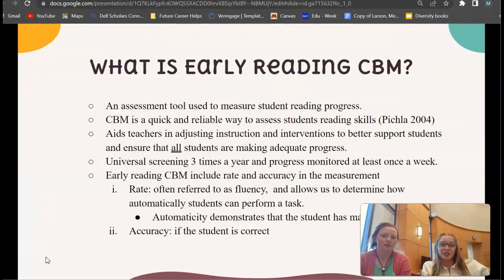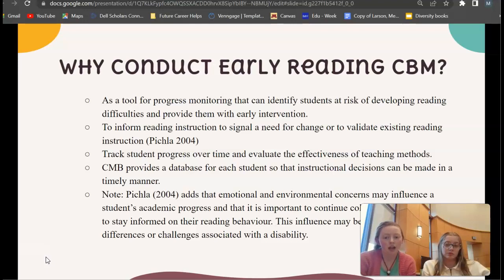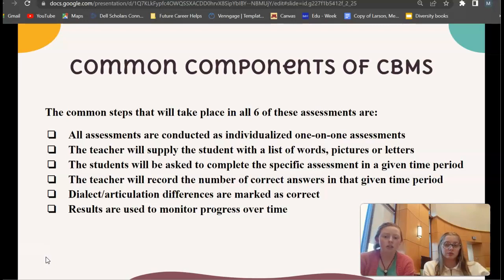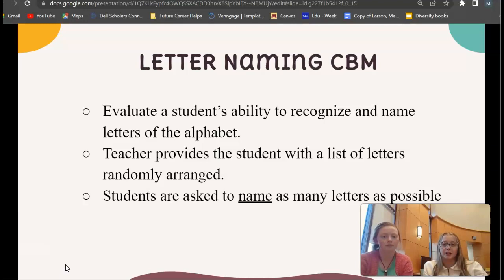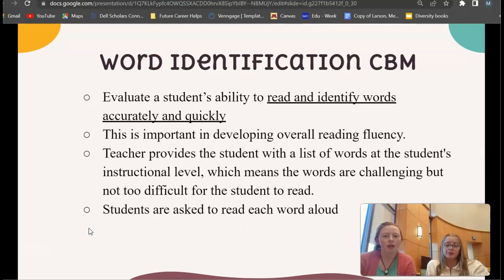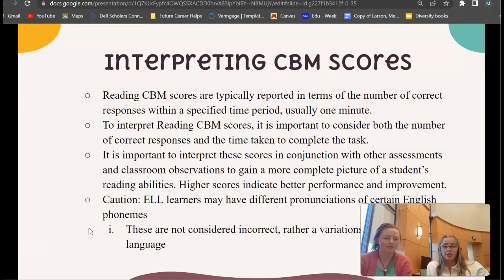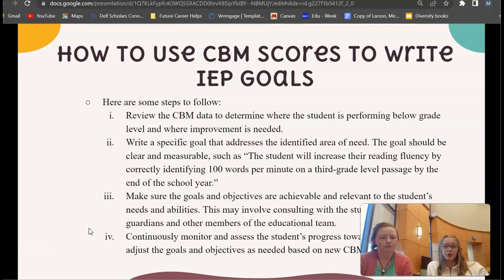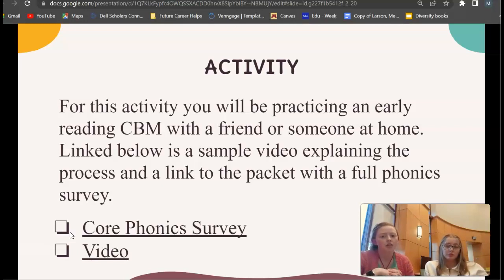Early Reading CBM